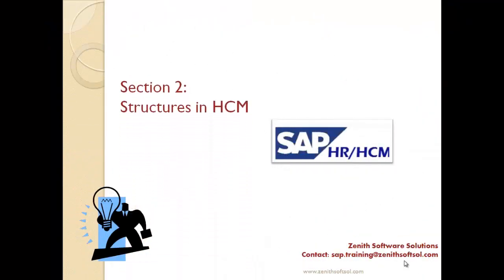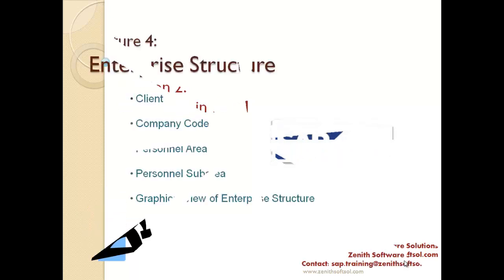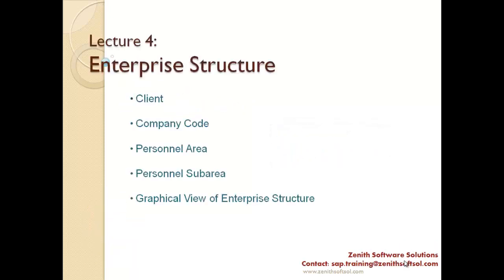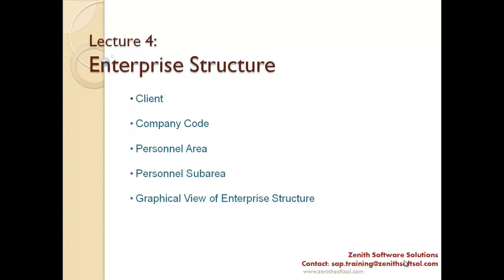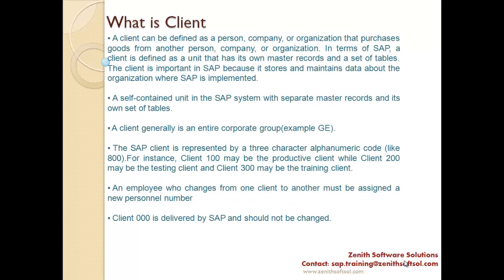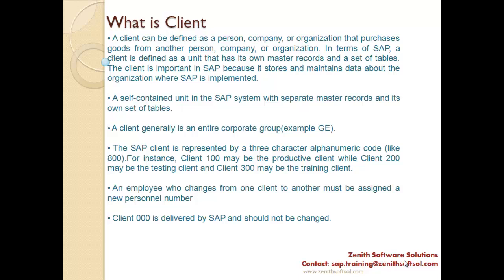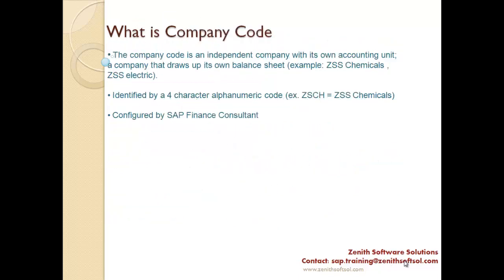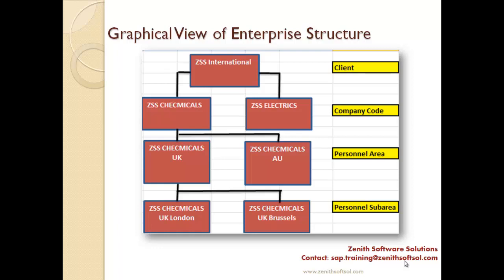3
SAP SuccessFactors is SAP’s HR software (also known as SAP HCM). It allows human resources departments to standardise and automate processes for managing local and global workforces throughout the employee lifecycle.